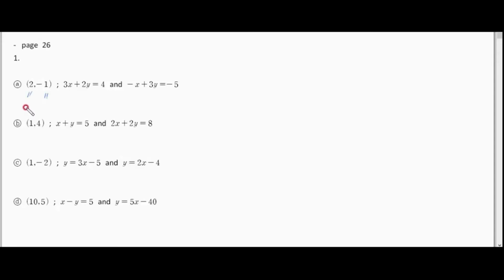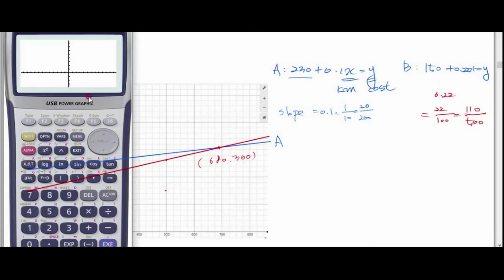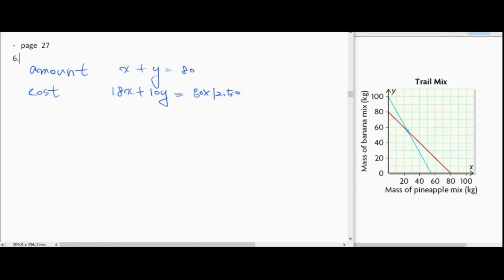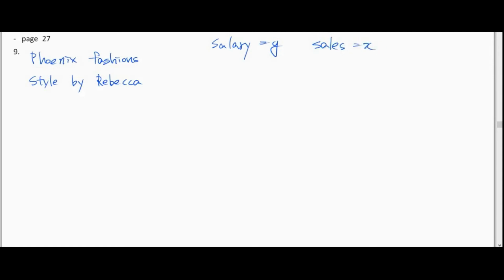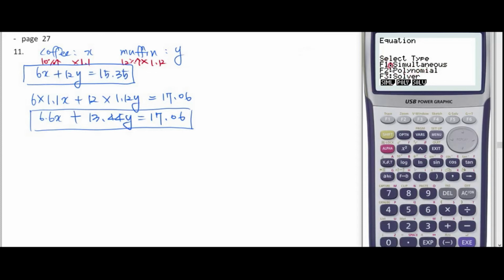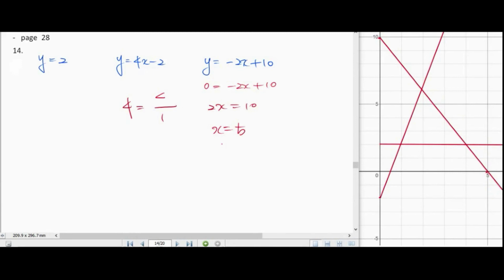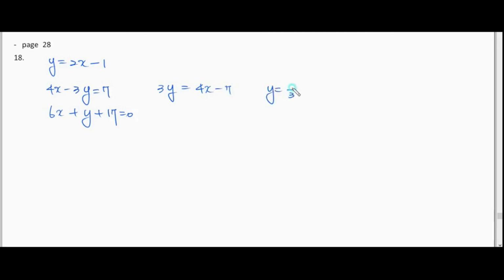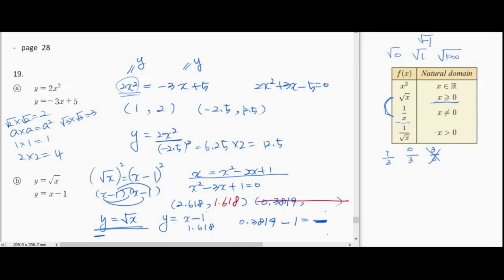[Eng.][004] Canada Math 10 Nelson Solutions [Page26-28] [1.3 Graphically Solving Linear] / MPM2D